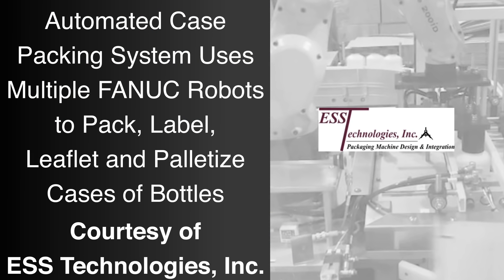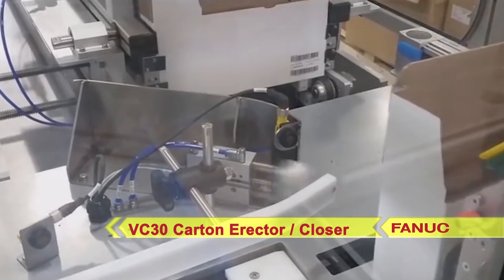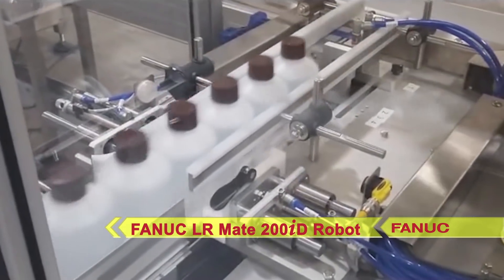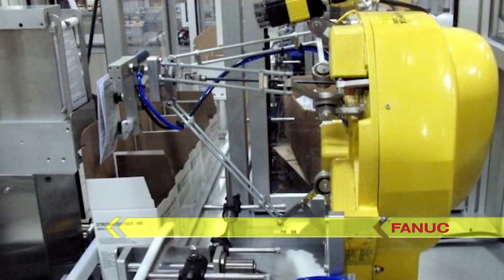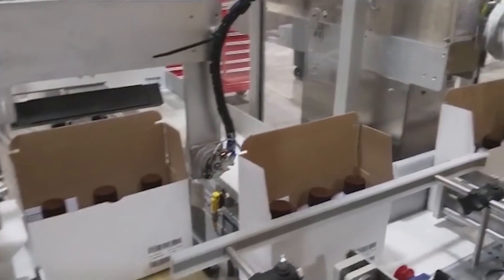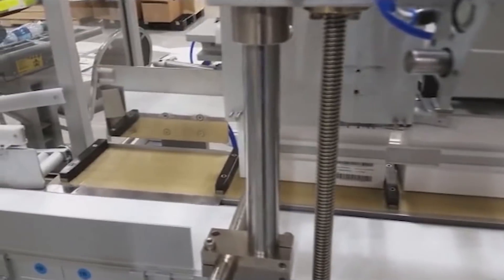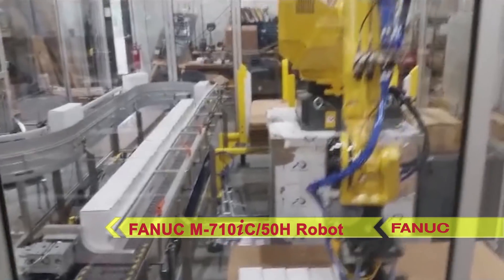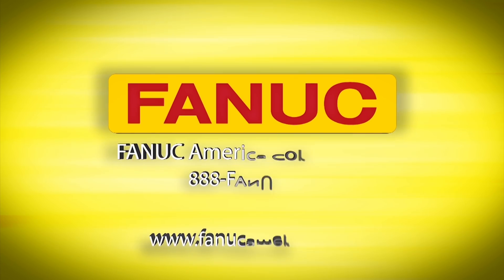All-in-one Robotic Case Packing System with Labeler & Leaflet Feeder - ESS Technologies VC30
FANUC America Authorized System Integrator ESS Technologies developed this, their VC30 Carton Erector and Closer to utilize a variety of FANUC robots in order to provide customers with a flexible system for erecting, loading and closing auto-bottom cartons.

First, the VC30 carton erector erects auto-bottom cartons at a rate of 22 cartons per minute. A FANUC LR Mate 200iD robot with ESS Technologies-designed vacuum end-of-arm tooling then loads bottles into the erected carton in a 3-pack configuration. Next, a side-mounted FANUC M-1iA delta-style robot with ESS Technologies-designed vacuum end-of-arm tooling picks leaflets from a magazine, holds the leaflet in front of a barcode scanner for verification, then places the leaflet in the carton. The closing station folds and tucks the carton top flaps.

A tamper-evident label is applied to each carton, and the label presence is verified. Finally, a FANUC M-710iC/50H robot with ESS Technologies-designed vacuum end-of-arm tooling palletizes the labeled cartons. The innovative system from ESS Technologies seen here is capable of handling six carton sizes in 1-pack, 2-pack and 3-pack configurations. For more information on the VC30 Carton Erector and Closer – and more from FANUC America Authorized System Integrator ESS Technologies, please